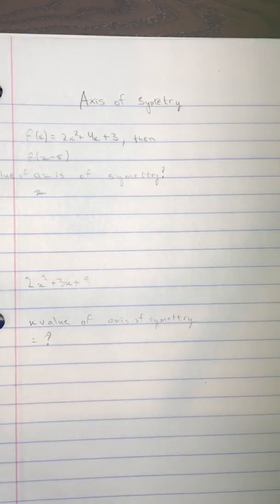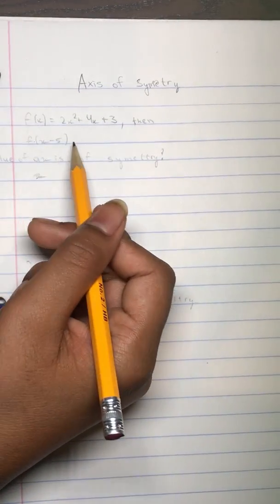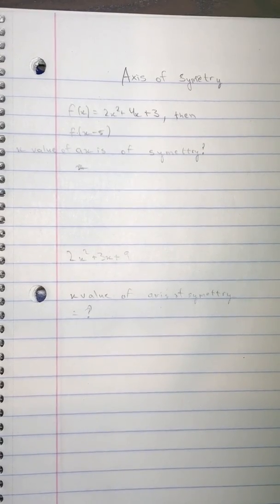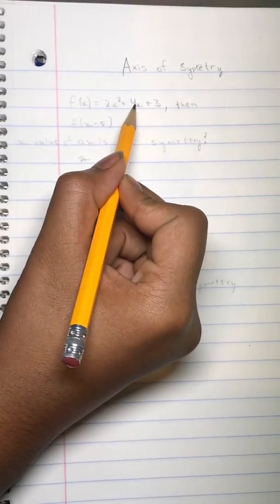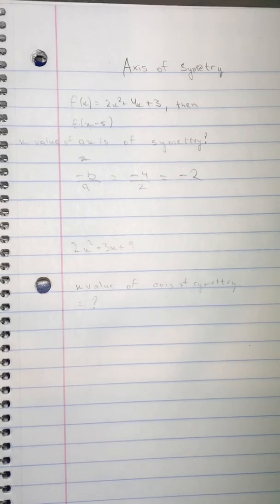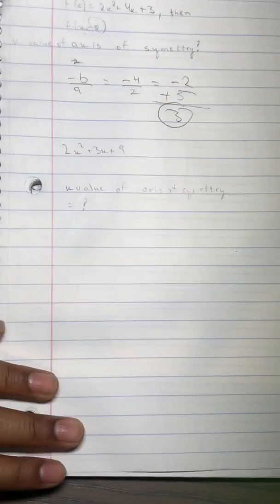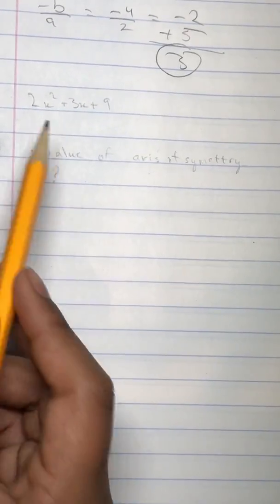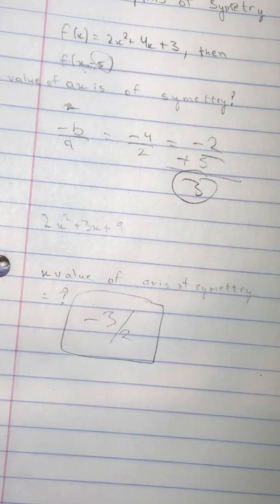Axis of Symmetry